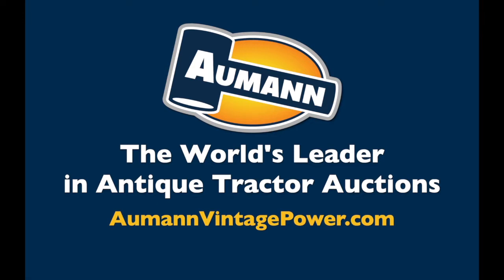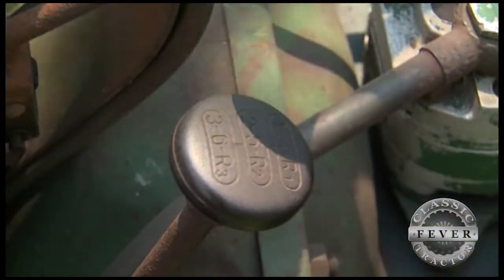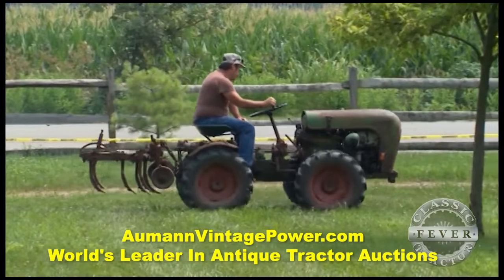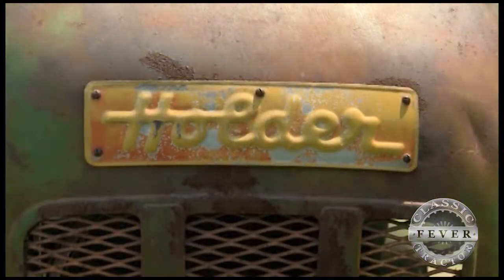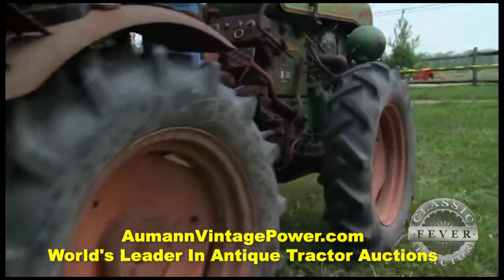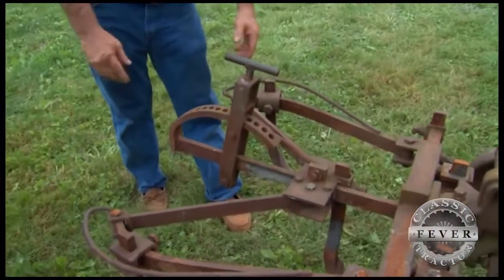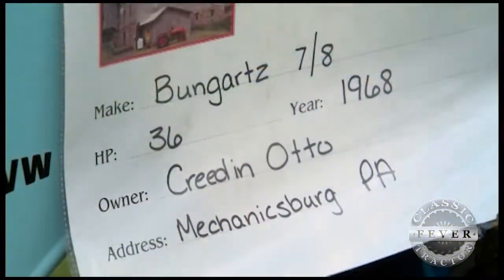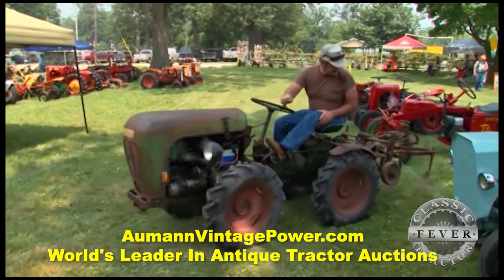German ALL ORIGINAL! German Built Articulated Steer Tractor - 1960 Holder Garden Tractor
Creedin Otto shares the story of his 1960 Holder Garden Tractor.

Don't forget to watch us on RFD-TV!